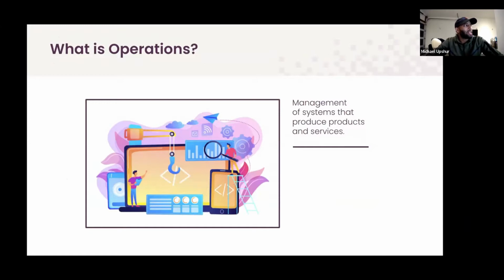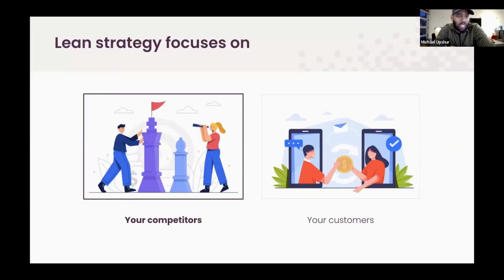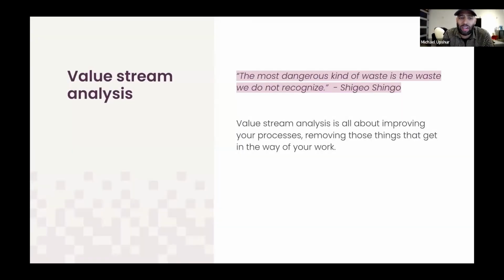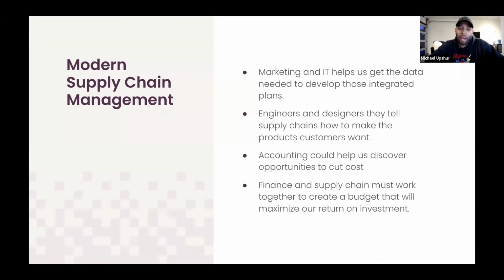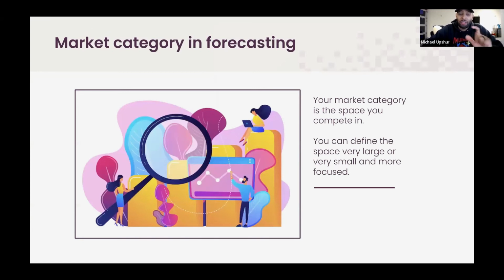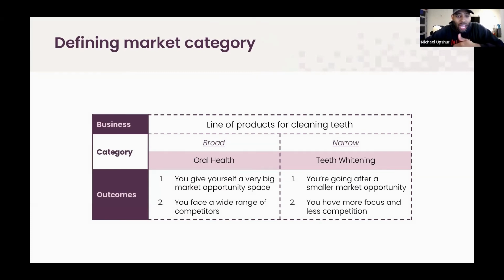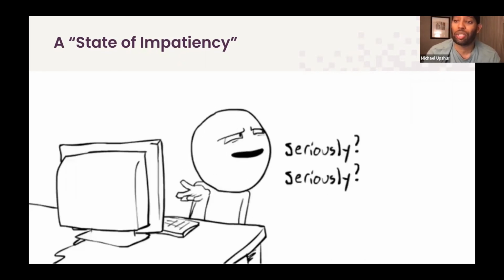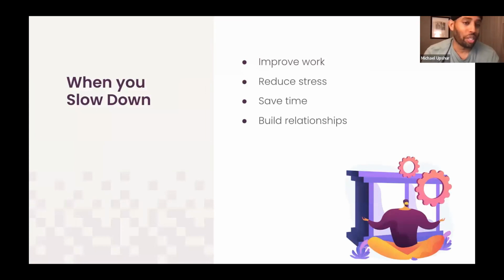Operations Management. Course Highlights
How do impactful operations leaders create millions of dollars in savings and revenue for companies? Find out with Google GOC's Director of USA Operations.

💎 Find the perfect operational strategies for common and uncommon needs
💎 Apply common modeling techniques to simplify complex processes
💎 Use forecasting techniques to predict business outcomes
💎 Facilitate peer-to-peer ideation and experience sharing in teams
💎 Get intentional about career advancement and personal branding

👉 Tap to apply!